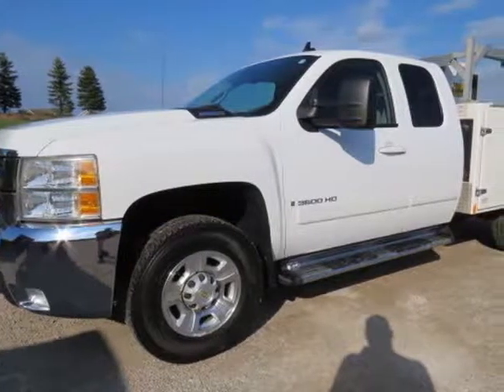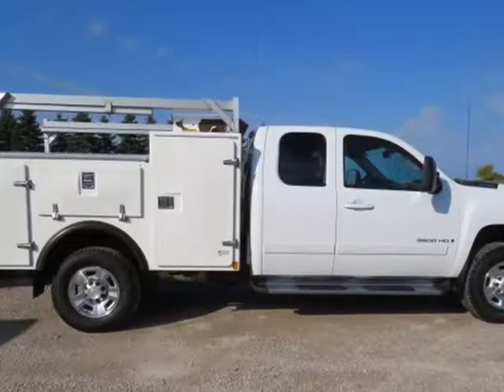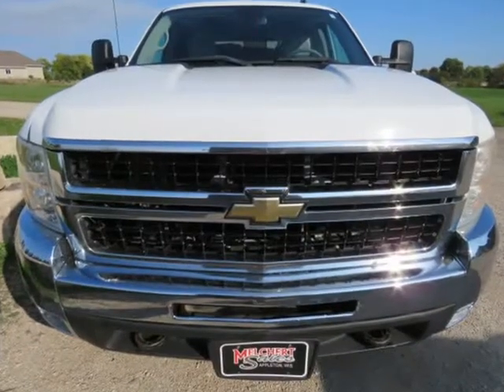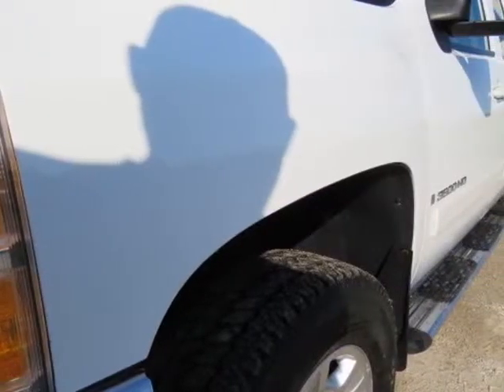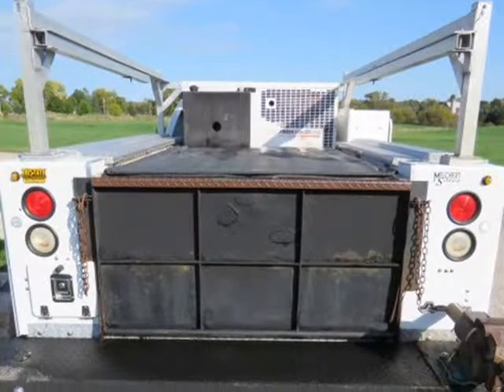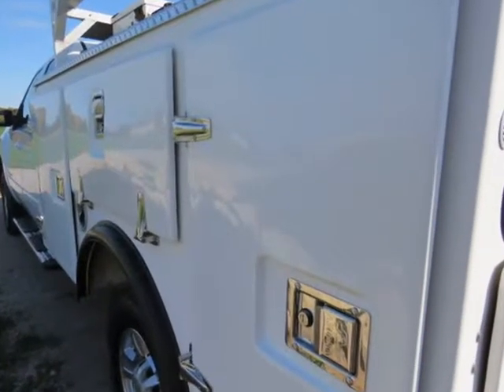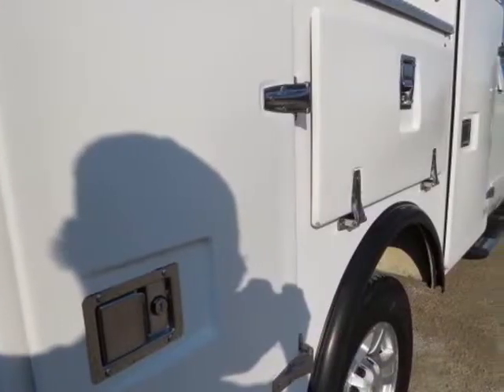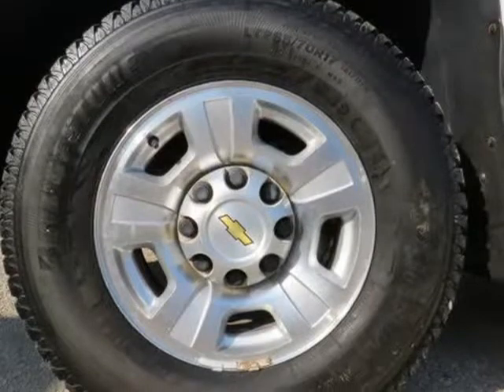2008 CHEVROLET 3500HD EXT LTZ DURAMAX 4WD SERVICE TRUCK AIR COMP/GENERATOR/WELDER (Neenah,...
1919 American Ct
Neenah